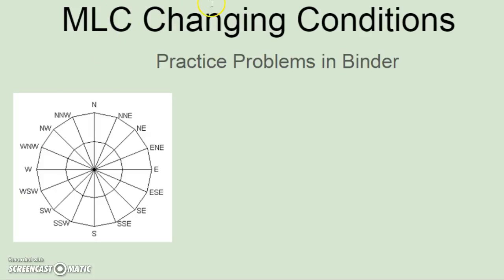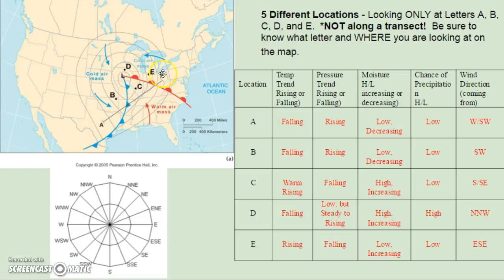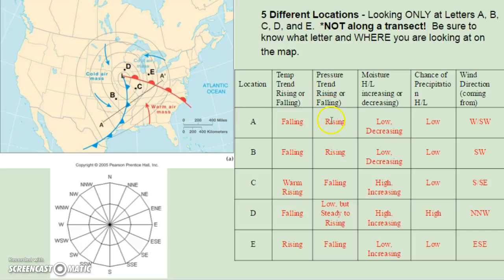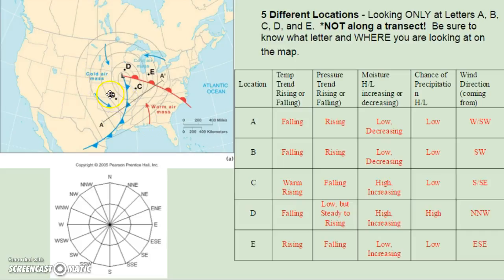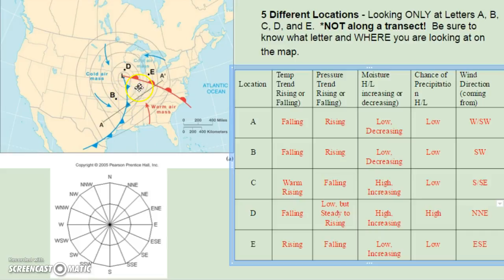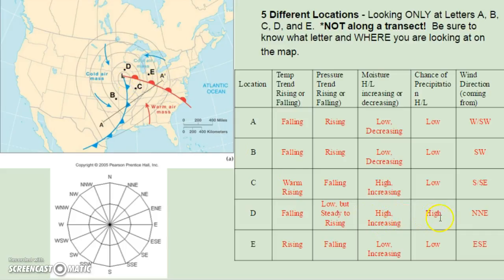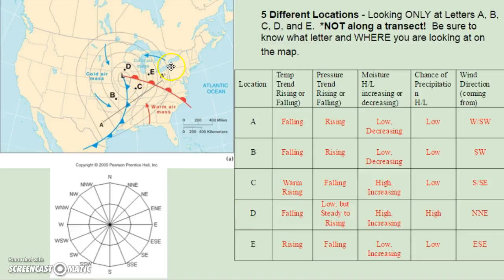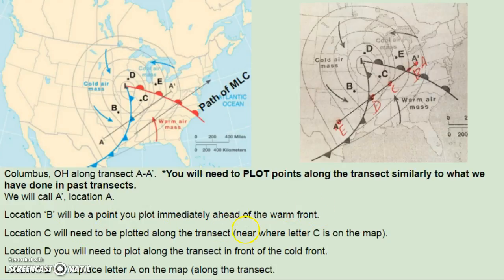10 - 4 MLC - solving homework/binder problems